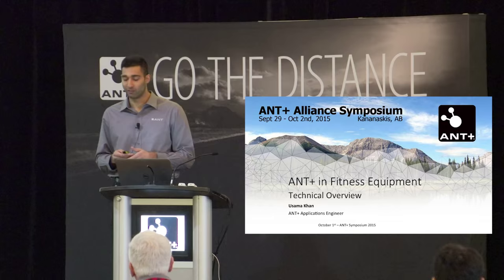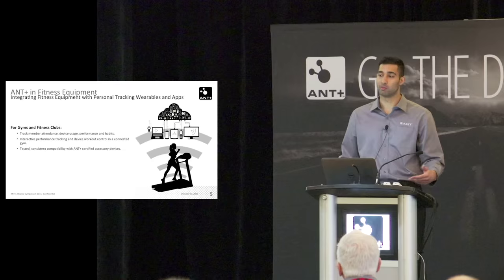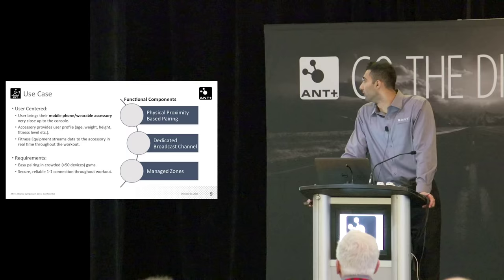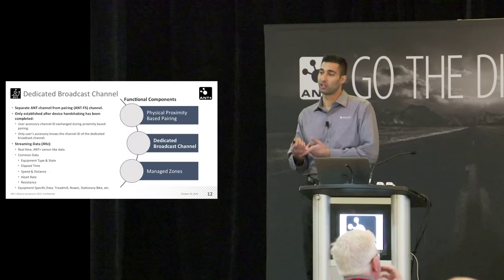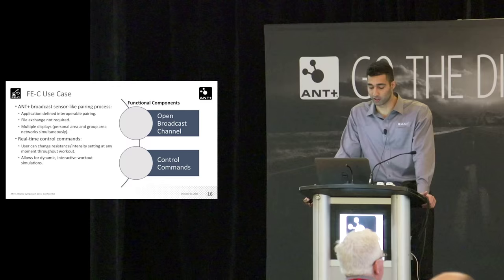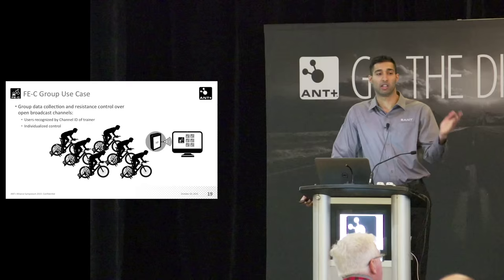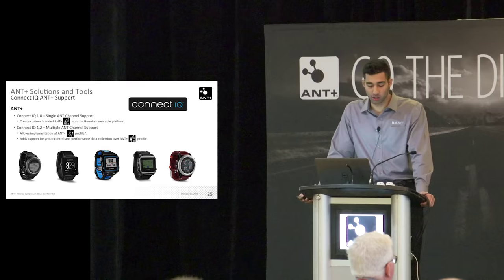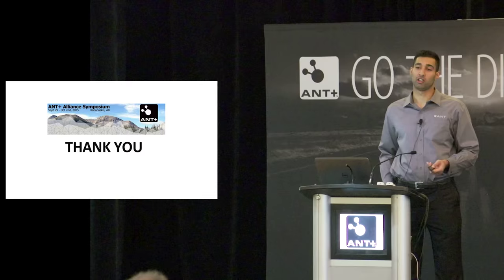Symposium 2015: FE/FE-C Technical Overview, Usama Khan